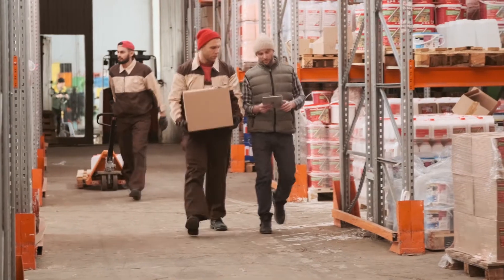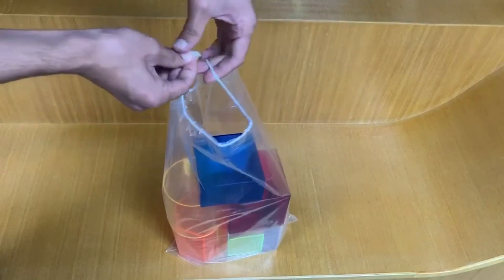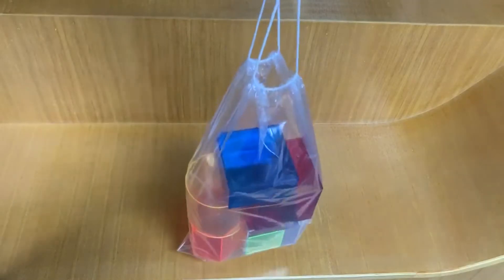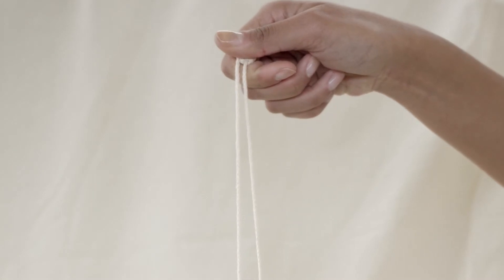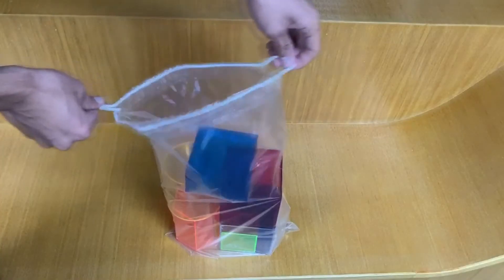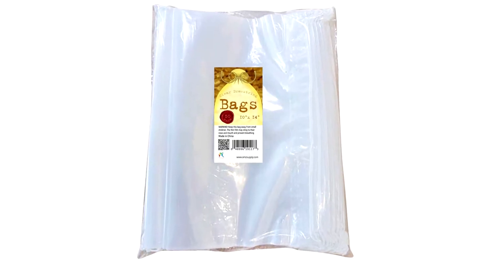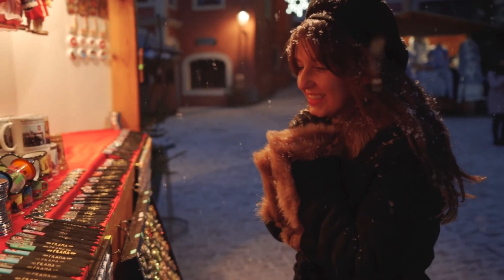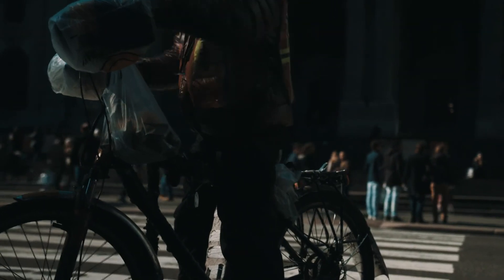Clear Drawstring Bags 2 mil for Packing and Storing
— CLEAR DRAWSTRING BAGS. Unprinted clear bags are a perfect solution for packaging, shipping and storage. These plastic drawstring bags keep contents secure and are easy to open and close. Thickness 2 Mil. Economical alternative to cloth drawstring pouches.
SUPERIOR QUALITY: Poly bags have no print and feature impressive clarity making it easy to see the items within, so that in many business applications labelling is not needed. They are an excellent choice for different types of apparel and gift merchandise. Easy to tie. Drawstring poly bags are reusable and durable.